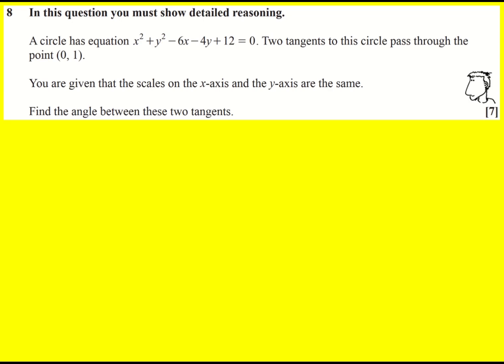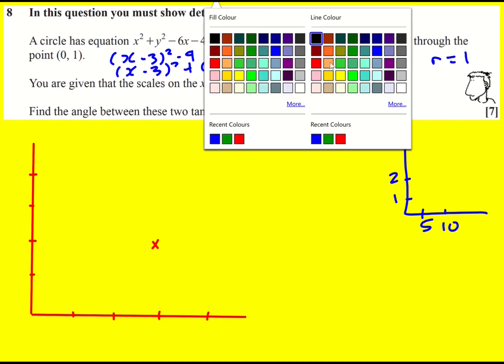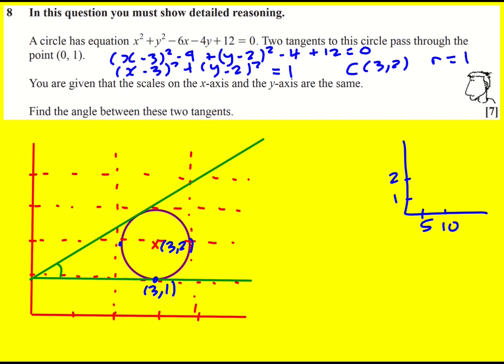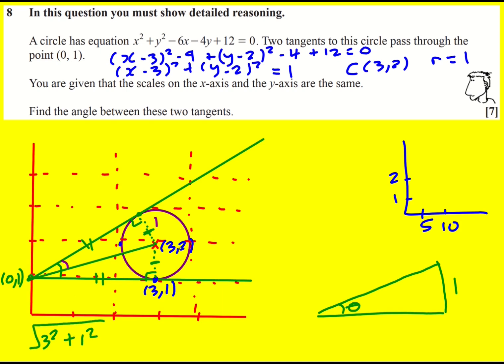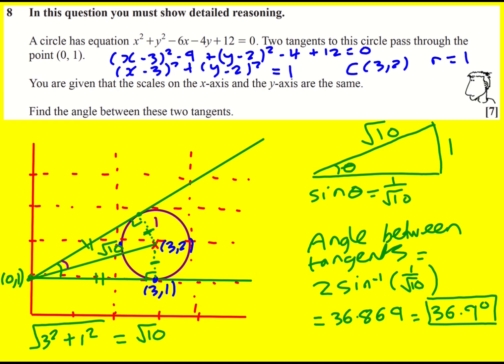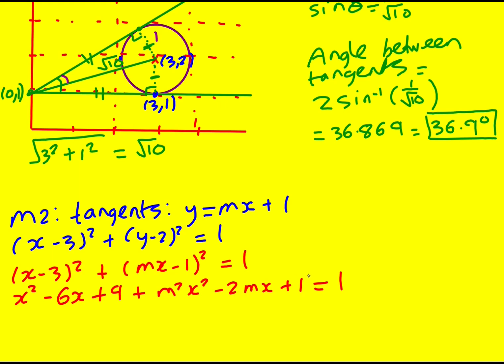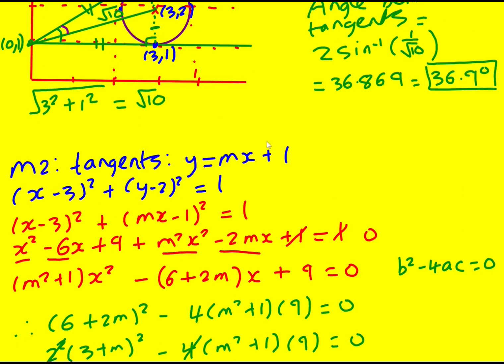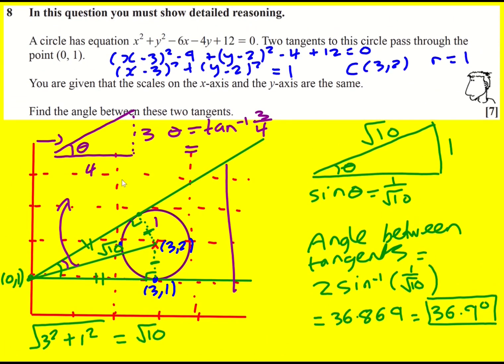AS OCR Jun 2023 paper 1 pure/stats q8 (Maths AS Level)